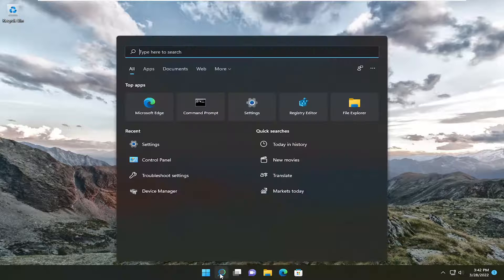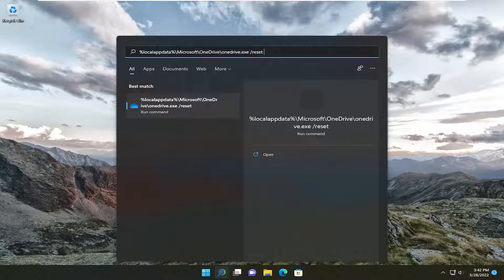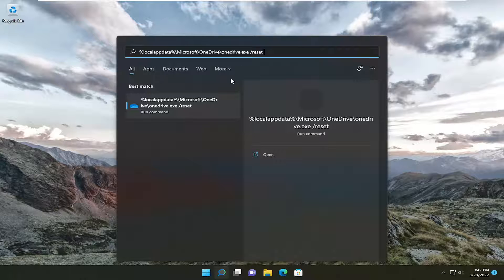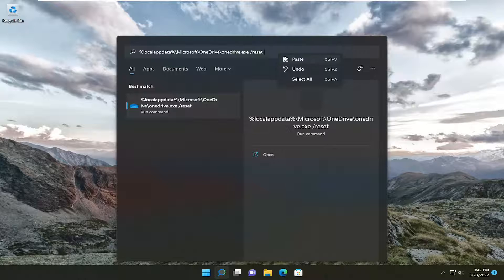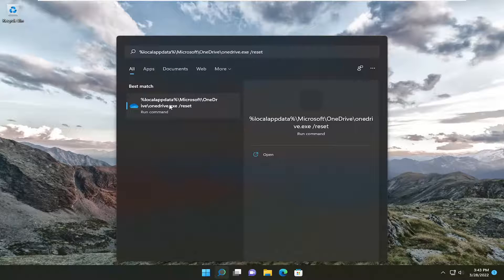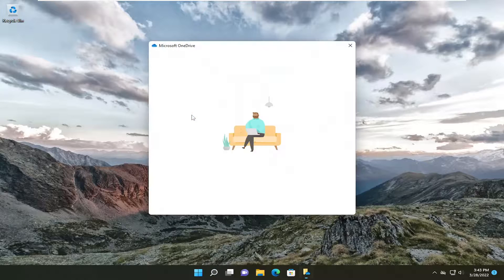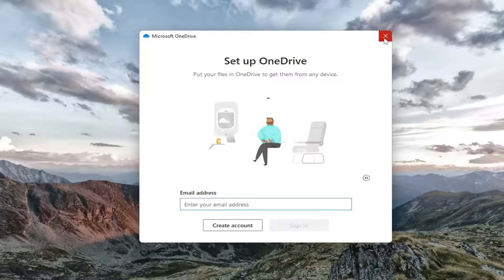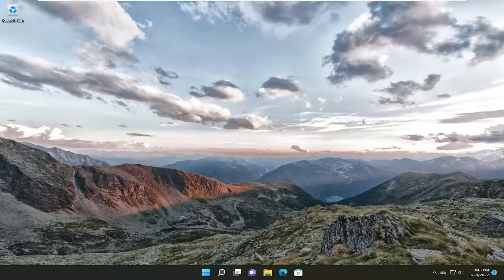The Cloud File Provider Exited Unexpectedly Download Failed With 0x80070194 for Third-Party Updates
Command Used:
%localappdata%\Microsoft\OneDrive\onedrive.exe /reset

When accessing a file or folder in OneDrive, if you receive an error code 0x80070194, this post will help you solve it. The error occurs when you try to access the file in OneDrive. The full error message goes as— Error 0x80070194, The cloud file provider exited unexpectedly.

Issues addressed in this tutorial:
the cloud file provider exited unexpectedly download
the cloud file provider exited unexpectedly
the cloud provider exited unexpectedly OneDrive
the cloud file provider exited unexpectedly download application
the cloud file provider exited unexpectedly download a file
the cloud file provider exited unexpectedly download an error
the cloud file provider exited unexpectedly download and run